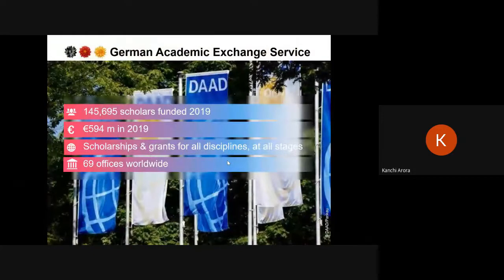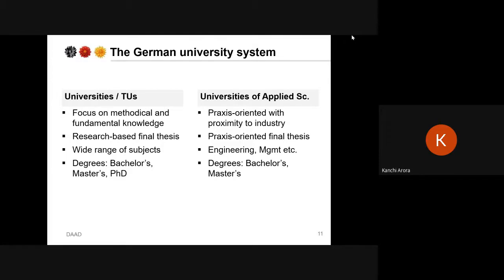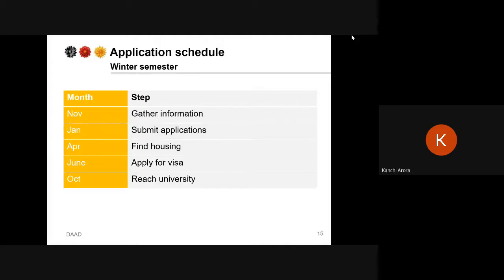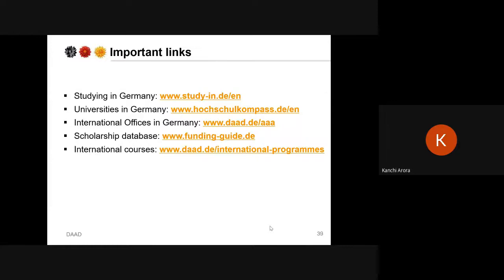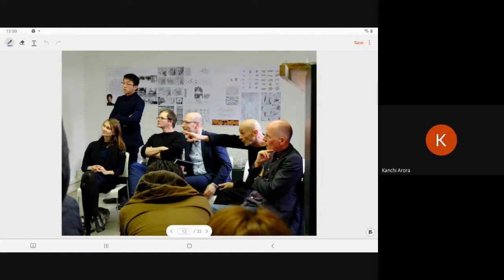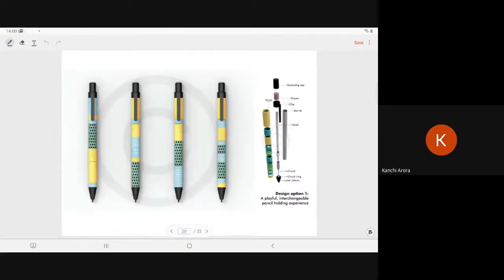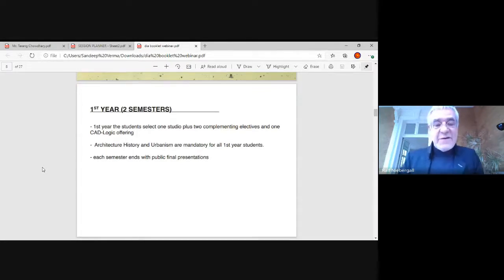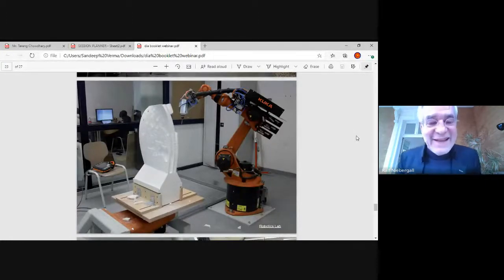Day 2 - RVCA Webinar on Global Prospects for higher studies in Architecture and allied disciplines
Session 3:
In this session of the webinar titled “Global Prospects for higher studies in Architecture and allied disciplines”, we are joined by Ms. Kanchi Arora, DAAD Bangalore and Ar. Ankit Savla (alumnus of Staedelschule, Frankfurt). Watch as they explain the admission processes, scholarships and living/working scenarios in Germany. This session continues with Professor Ralf Niebergall and Ms. Sandra Giegler taking us through the schema and structure of Dessau International Architecture Graduate School, Anhalt, Germany.
Setting the perfect end to this webinar, we have Ar. Subin Jameel (RVCA alumnus) giving us an overview of his journey as a student of universities from Germany as well as the USA.